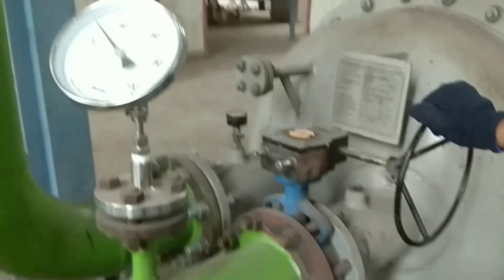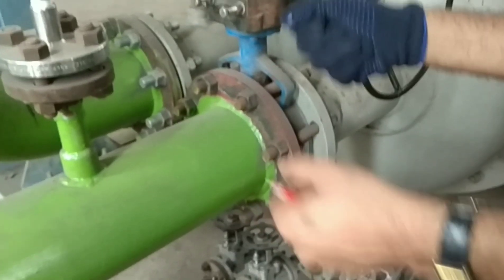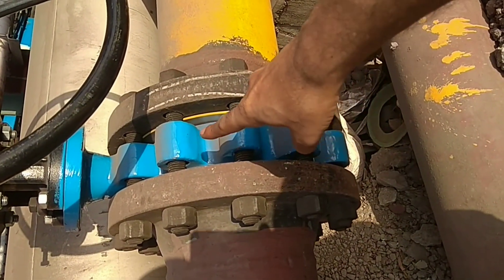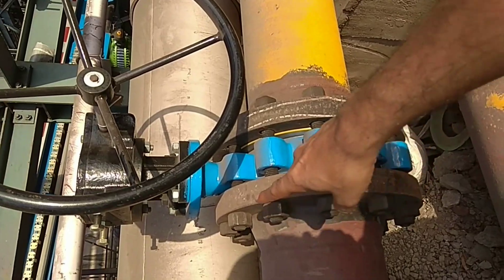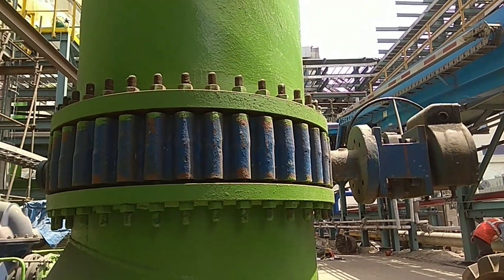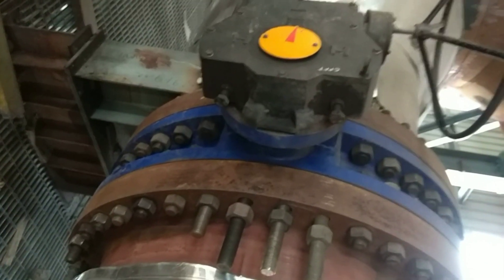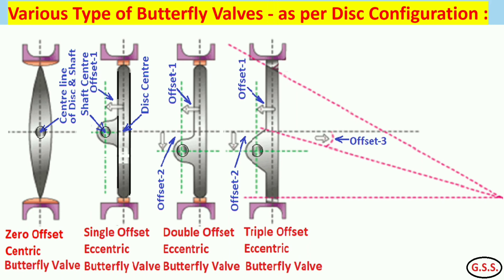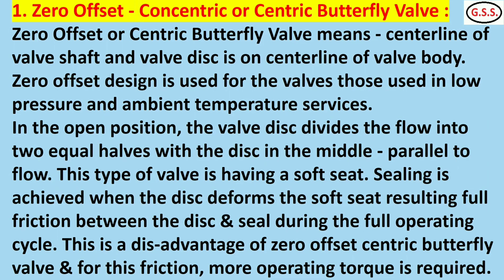Piping Engineering : Butterfly Valves - Centric, Eccentric, Wafer, Lugged & Flanged type